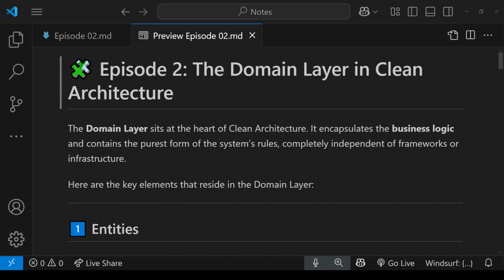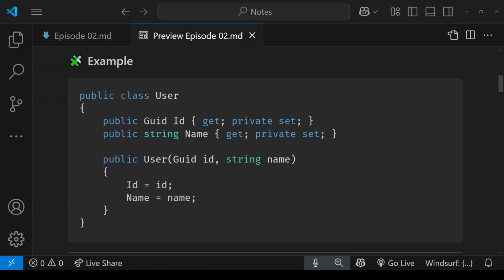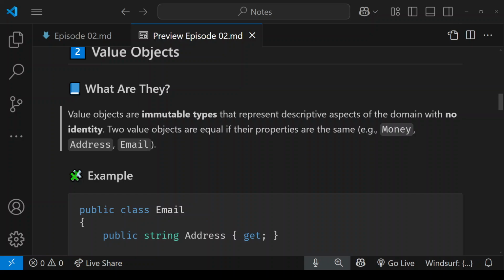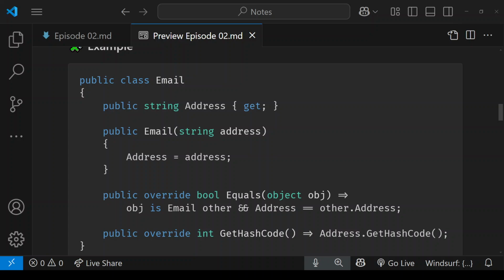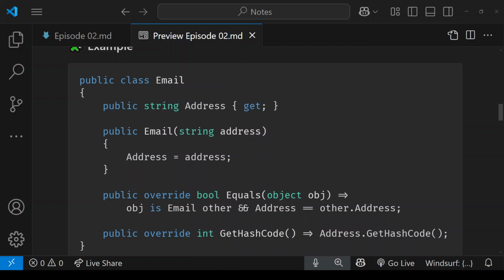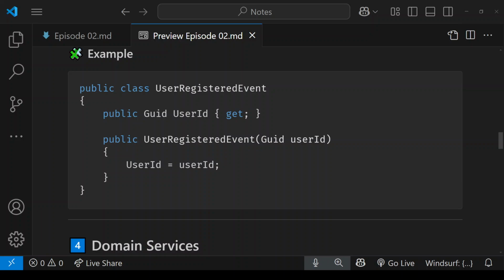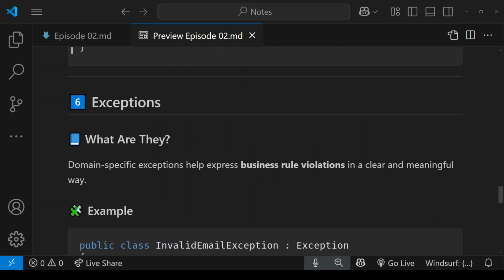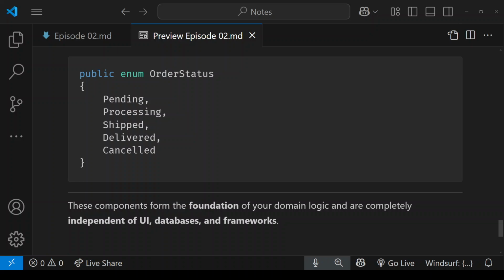Clean Architecture in C#.NET #2 - Domain Layer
The Domain Layer is the core of your application, and in this episode, we take a deep dive into designing it correctly. You’ll learn how to define entities, value objects, and domain services that encapsulate your business rules. We also discuss the importance of keeping this layer free from dependencies on infrastructure or framework code. Through practical examples, we demonstrate how to structure your domain model to ensure that your application logic remains pure, consistent, and independent of technical concerns, enabling true separation of concerns and long-term maintainability.